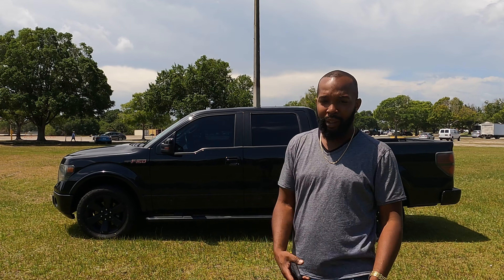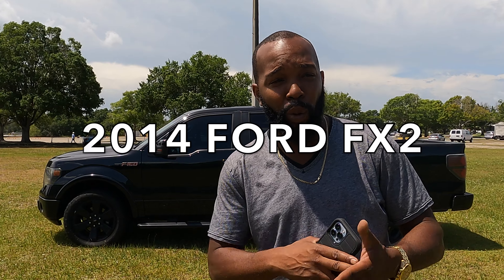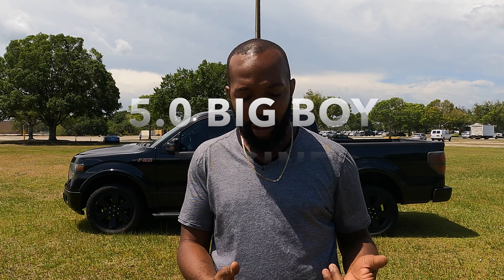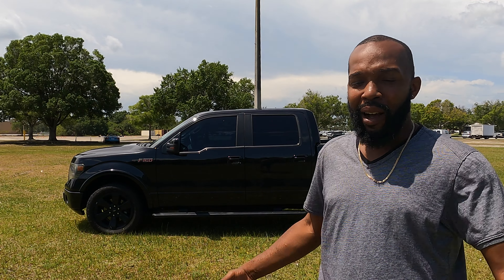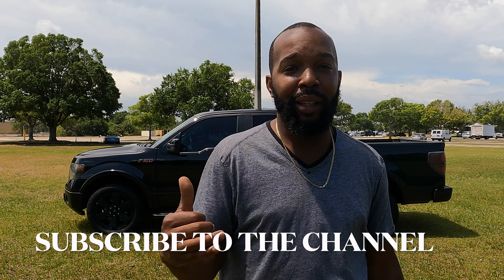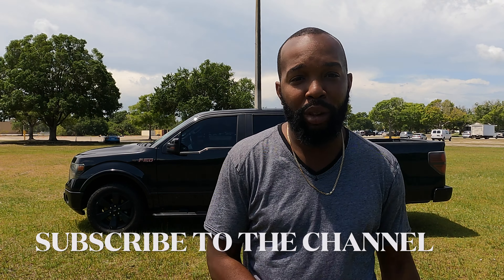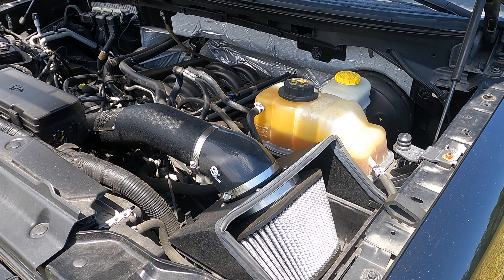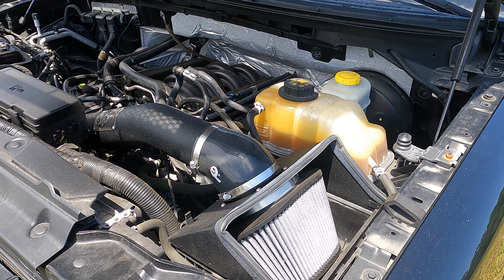2014 Ford F-150 FX2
We don't always carry trucks because of the high cost on vehicles its been tough to find nice and reliable in the same vehicle. We took our time when we purchased this one and we found the perfect customer who could use it. Check out the interior from the leather seats with the red trim... And even the huge sunroof and electric rear window.